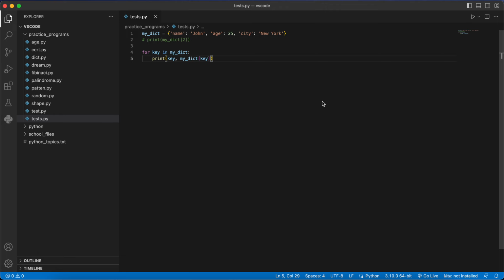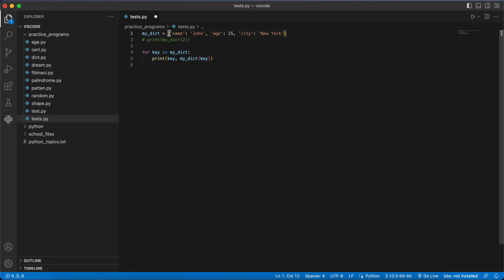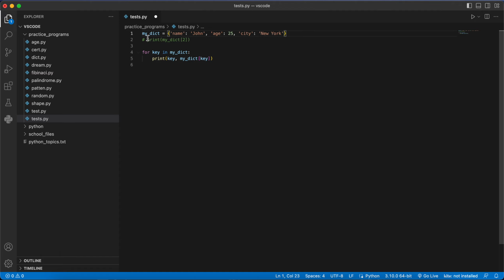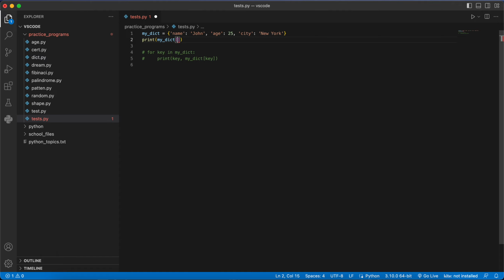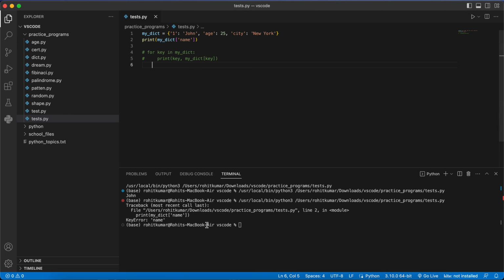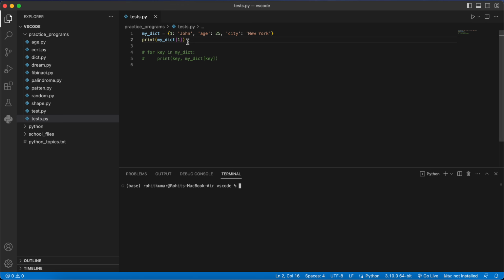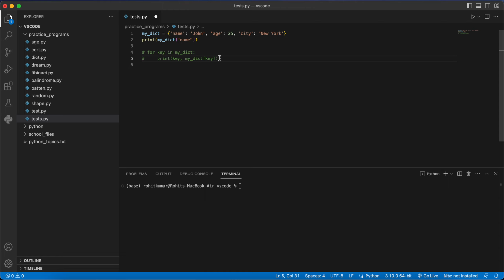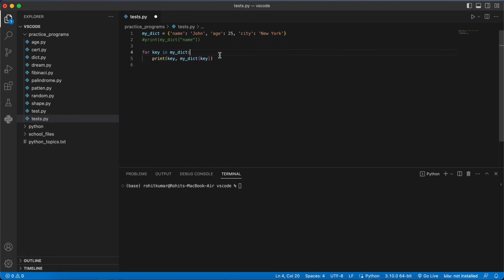Dictionaries in python | Python series